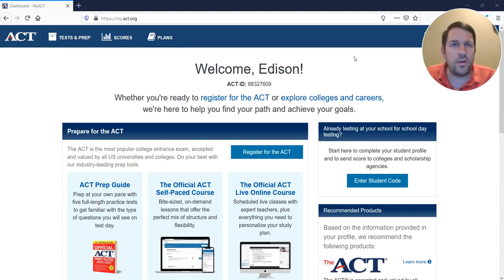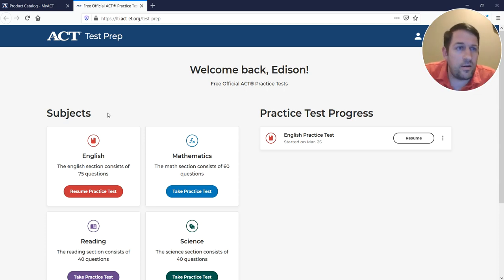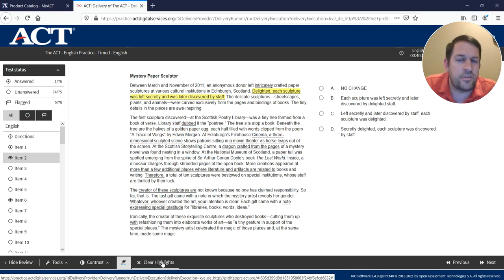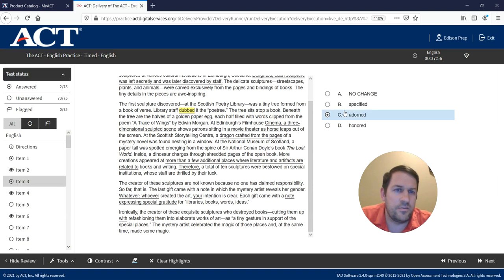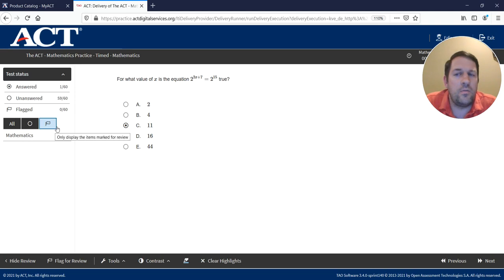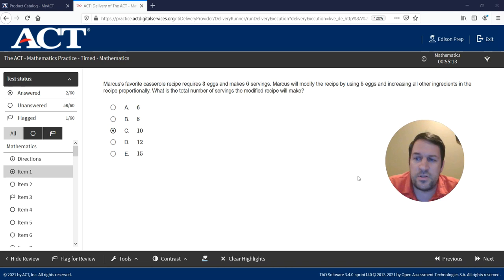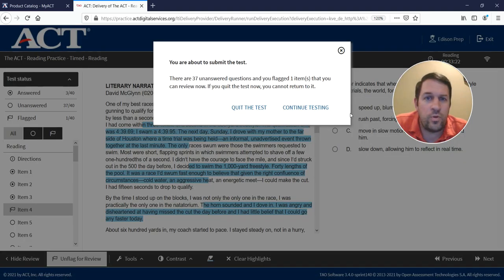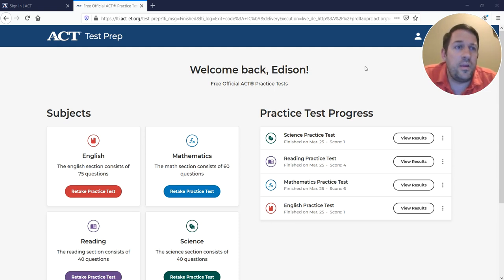Familiarizing yourself with the Digital ACT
This video helps students familiarize themselves with the interface for the Digital ACT (Computer Based Test) that some school districts have begun using for the School Day ACT Exam. Advice for how to save time and be efficient is woven throughout!

Edison Prep: Atlanta's Two Most Experienced Tutors